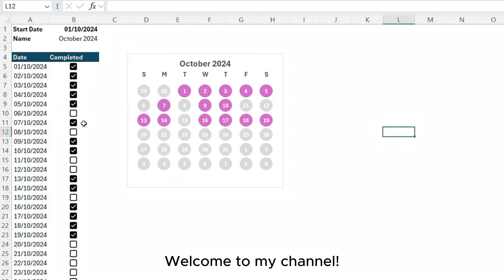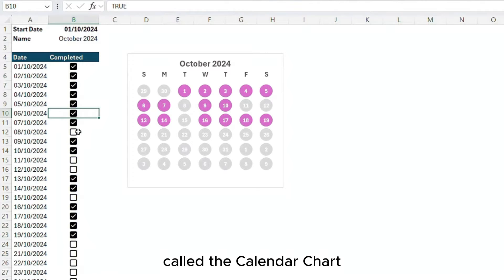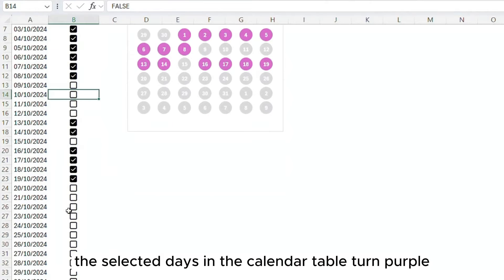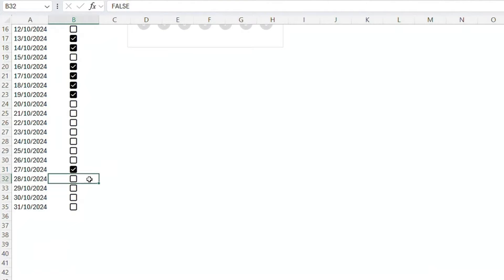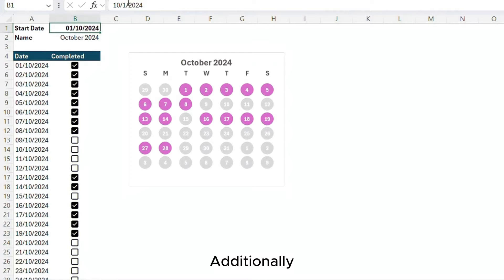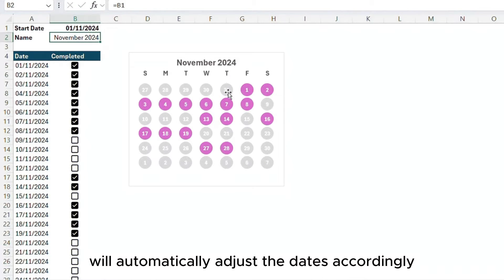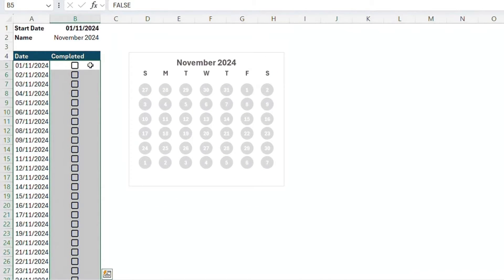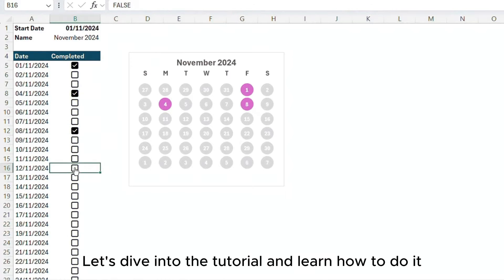Visualize Daily Progress with a Calendar Chart in Excel | Step-by-step Guide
Want to know how to visually track your progress? 🤔 In this video, I’ll show you how to create a Calendar Chart in Excel 📊 to easily manage and update your daily progress 📈. Let’s dive in! 🚀

🔜 Coming Soon:

📊 Data Visualization with PowerPoint
🎨 Data Visualization with Adobe Illustrator
🐍 Data Visualization with Python
💡 Tips, Tricks, and Formulas for Spreadsheet Tools and Power BI